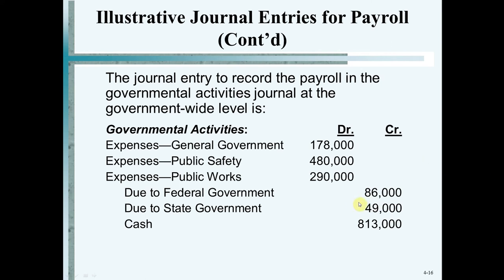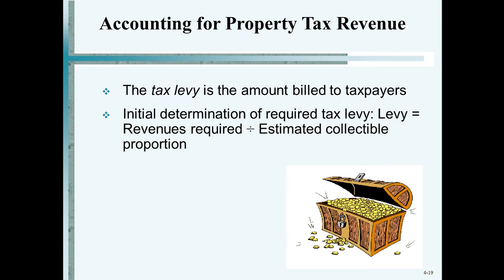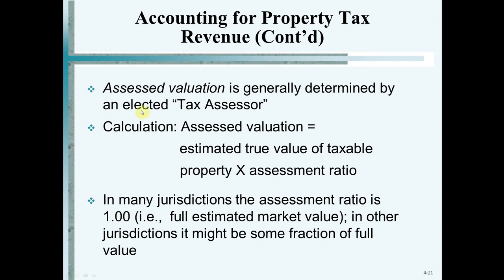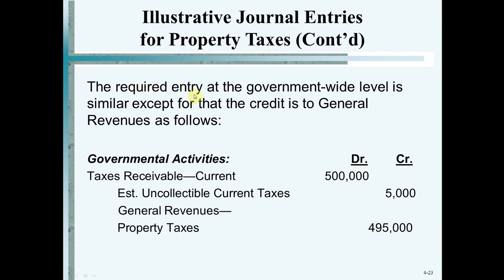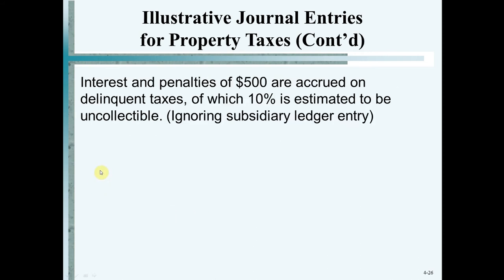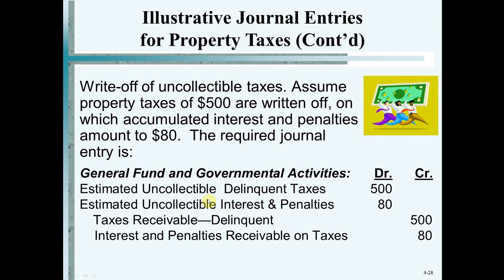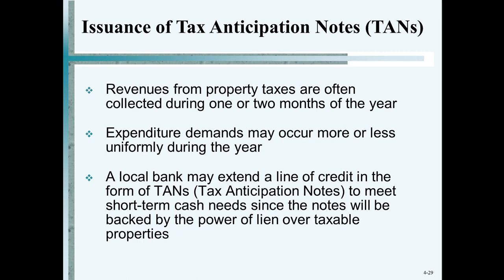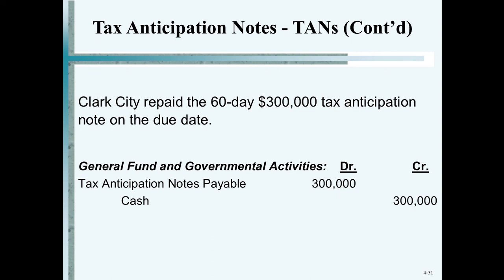Chapter 4 2